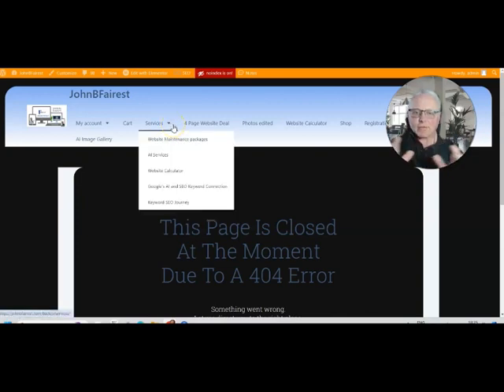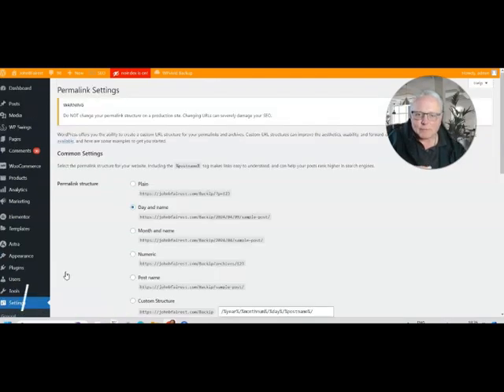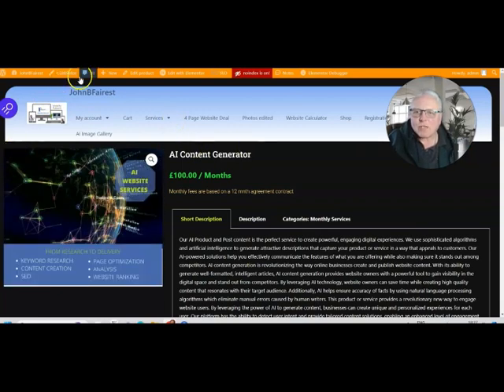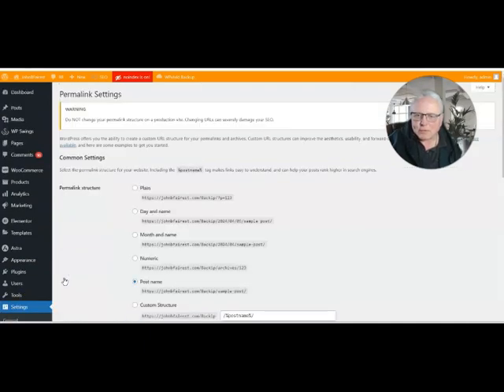Fairestwebsites- WordPress 404 Message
If you've been seeing an Error 404 Page Content Missing on your WordPress website, don't panic! Here's a quick guide on how to fix it

1. **Check the URL:** Sometimes, the error happens when the URL is misspelled or the page has been moved and the URL wasn’t updated.

2. **Check .htaccess file:** The .htaccess file in your WordPress installation may be corrupted. To fix this, you need to login to your site via FTP and rename your .htaccess file. Your website will create a new one.

3. **Update your Permalinks:** Navigate to Settings -Permalinks. Click "Save Changes" without changing anything. WordPress will update your .htaccess file if it is writable.

4. **Deactivate Plugins:** Sometimes, certain plugins may cause the 404 error. Deactivate your plugins one by one and check your website each time to see if the error is resolved.

5. **Revert to the Default WordPress Theme:** If a theme you installed is causing the error, reverting to the default WordPress theme could fix it.

6. **Contact your hosting provider:** If none of the aforementioned steps work, it's time to get in touch with your hosting provider. There might be server-related issues that are beyond your control.

Remember, a 404 error doesn't mean your content is gone forever. It just means the server can’t find it. By following these steps, you'll be well on your way to getting your website back in order. Happy troubleshooting! 💻